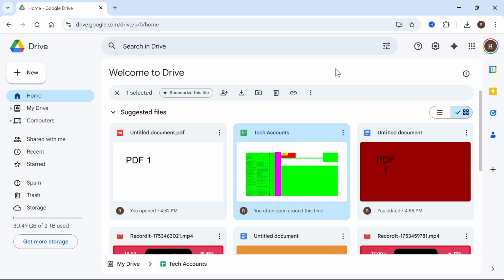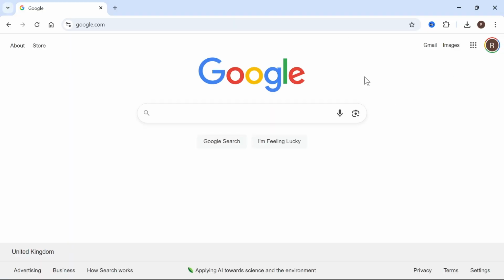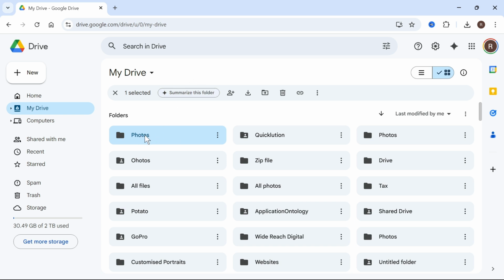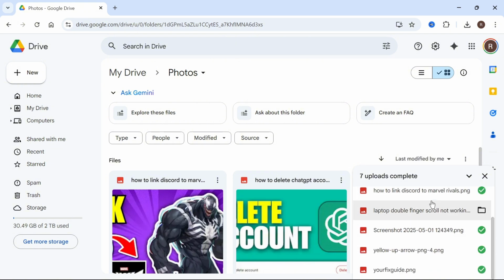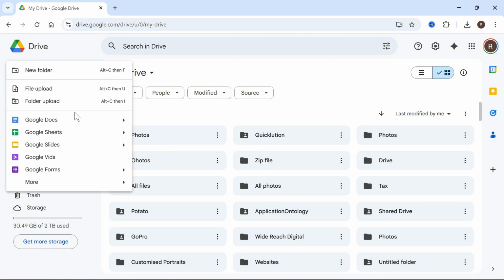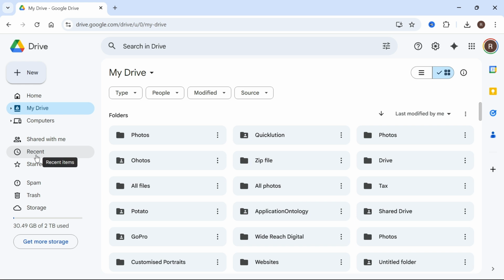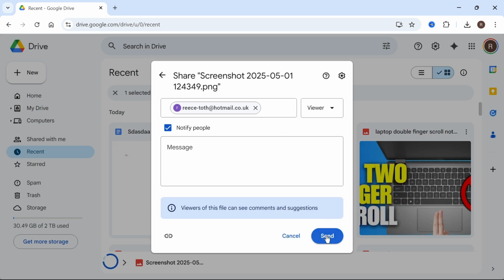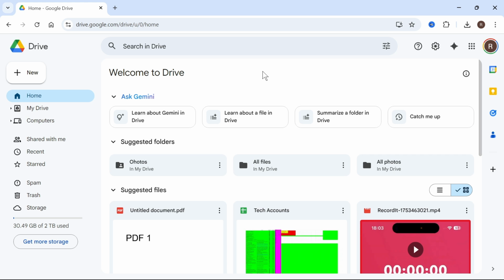How To Use Google Drive on Laptop & PC (Full Guide)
In this beginner-friendly guide, we explain how to use Google Drive on your laptop or desktop computer. Learn how to upload, organize, share, and sync files across devices using Google Drive for Windows and Mac. Perfect for anyone looking how to manage cloud storage in 2025.